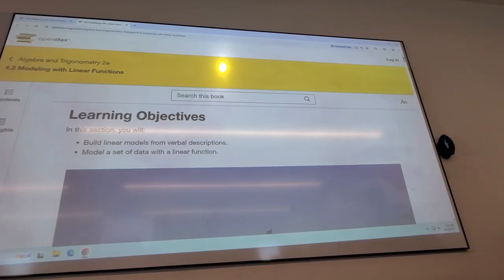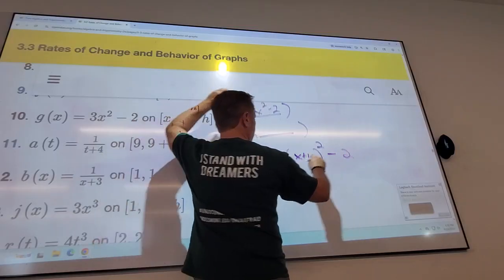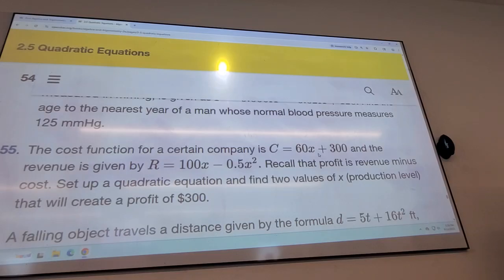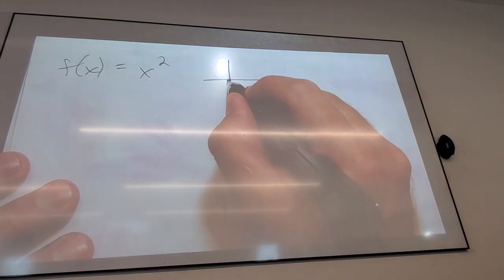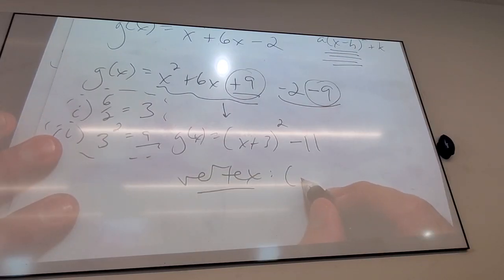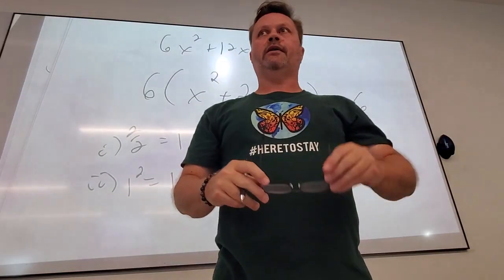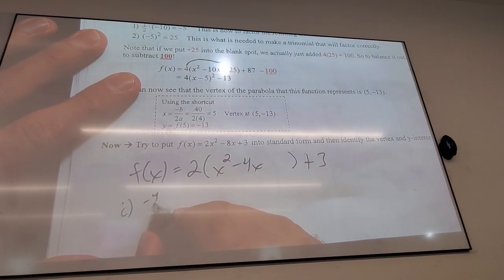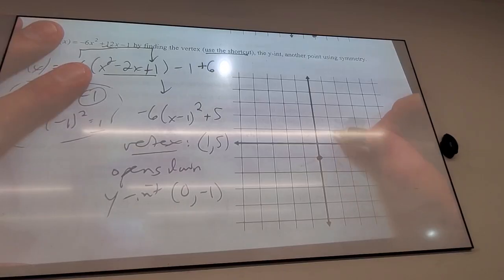Math 171, Sept 15 Lecture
Finishing up quadratics - vertex form, point by symmetry, word problems!